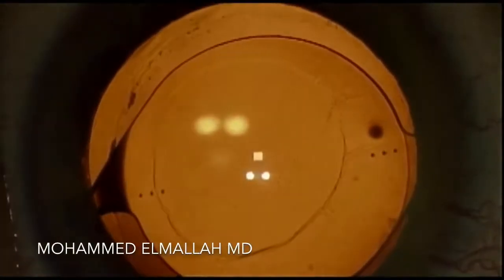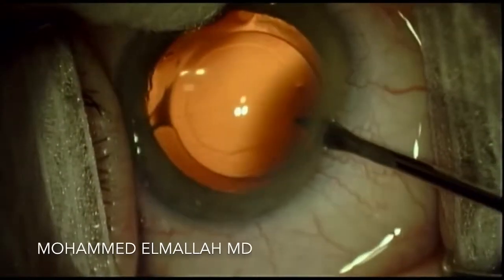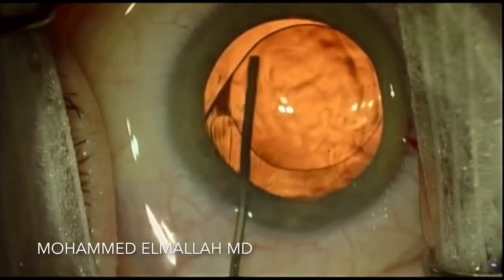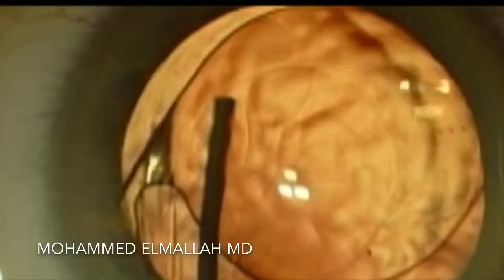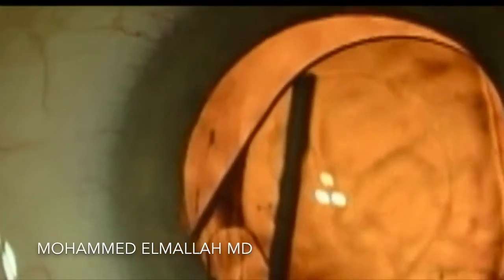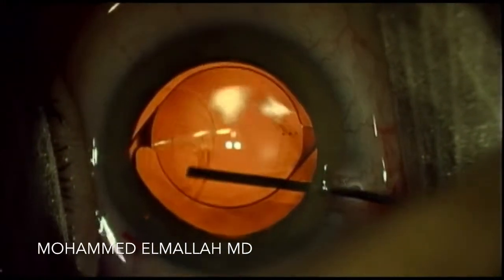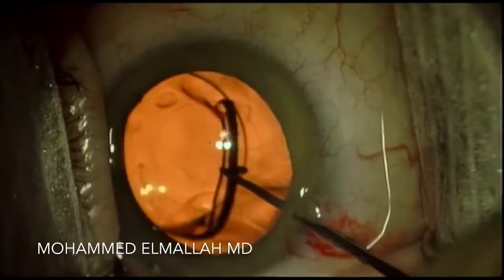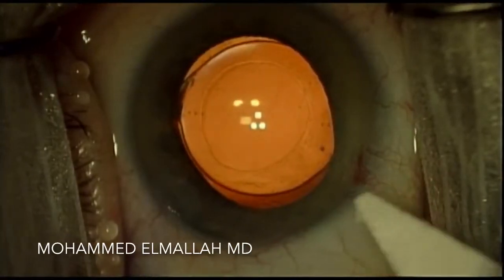TORIC IOL left in the sulcus.... Repositioning an Intraocular Lens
This patient had iris transillumination defects which perfectly matched the haptics of her intraocular lens. She had unilateral glaucoma (UGH syndrome) and was found to have a TORIC square-edged hydrophobic IOL in the sulcus space. This IOL type is contraindicated in the sulcus space and therefore the patient was taken to surgery with the plan of exchanging the IOL for one more suited for the sulcus space. It had been a year since the patient's original surgery.

During surgery, we found that we were able to re-open the capsular bag. Therefore, instead of cutting out and exchanging the IOL, we simply repositioned it into the capsular bag. We were able to complete the procedure with only two paracentesis incisions and the patient had both an excellent anatomic as well as refractive outcome.